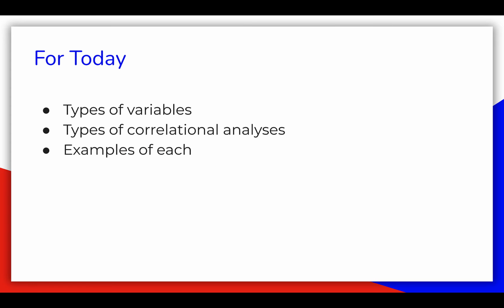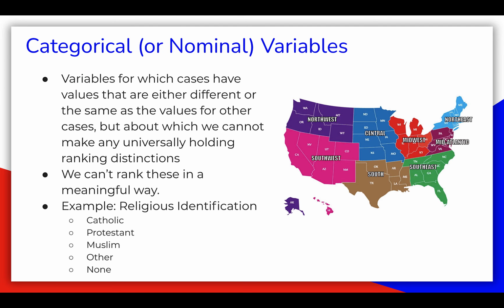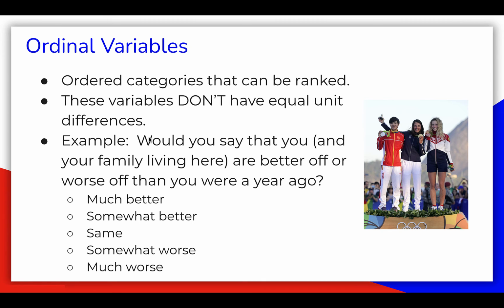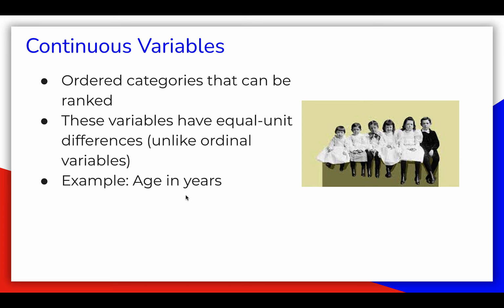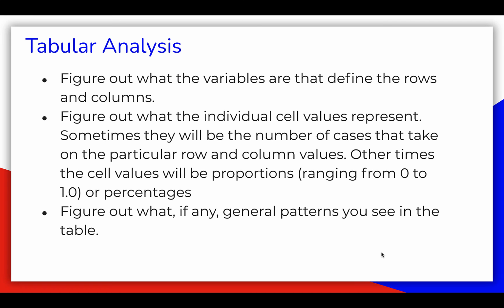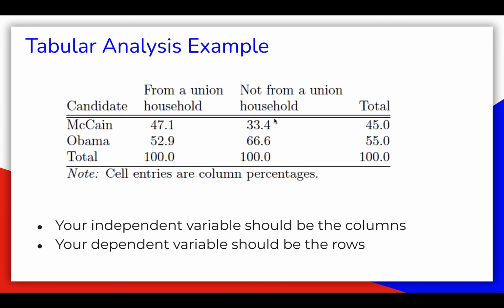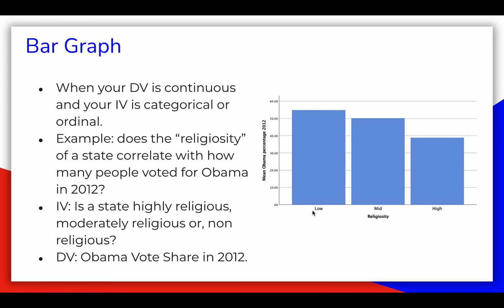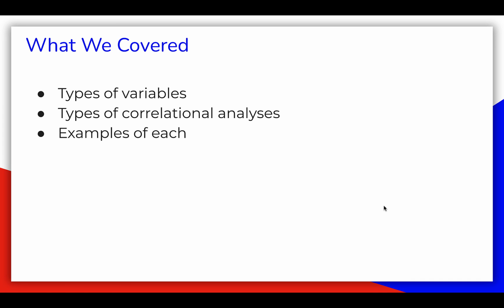POLS 2350 Week 12 - Lecture 1